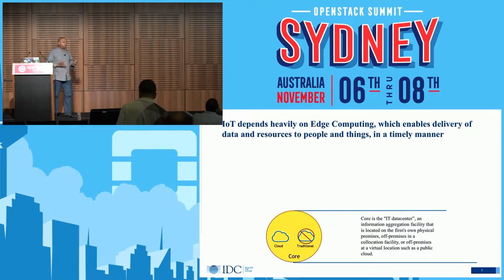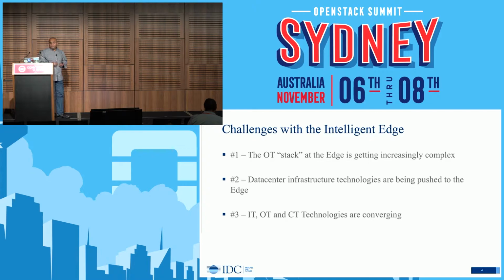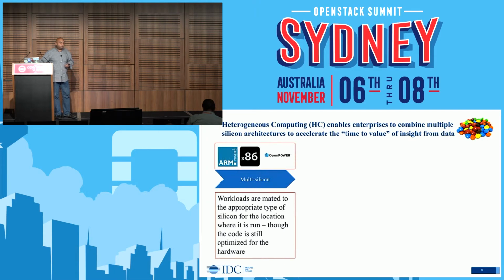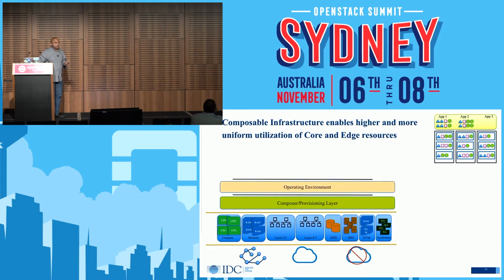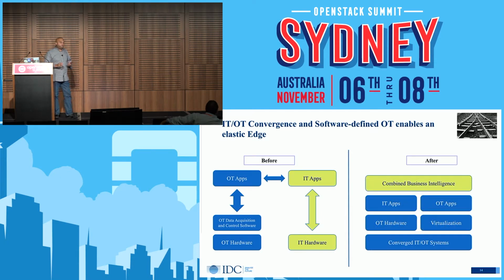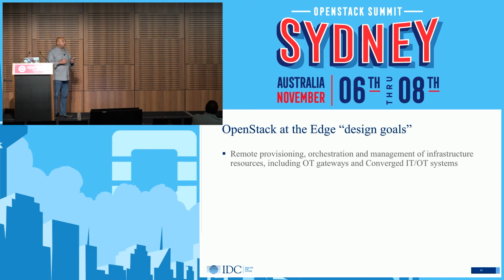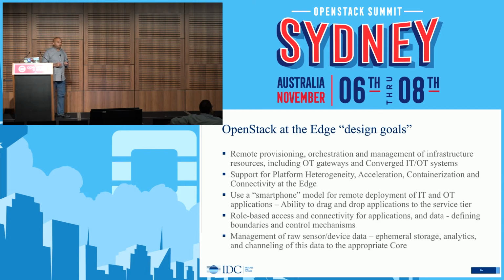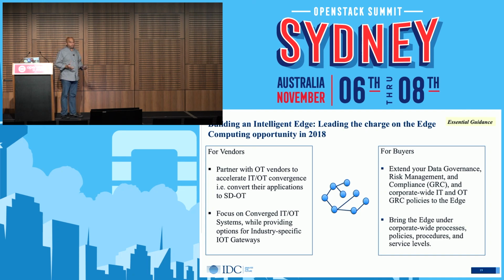Building an Intelligent Edge - Software-defined OT with OpenStack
We are witnessing the rise of an Intelligent Edge, one in which there is a convergence of IT and OT. Software-defined IT and OT can coexist in the Edge. OpenStack is an ideal framework to manage the Intelligent Edge, for deploying SD-OT and SD-IT apps. This presentation will discuss strategies for building a converged and intelligent Edge with OpenStack.